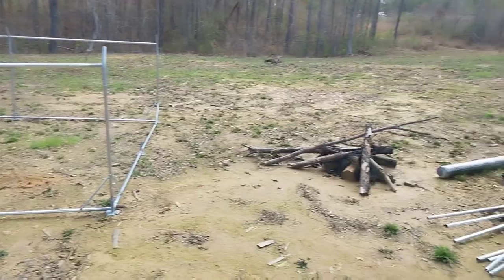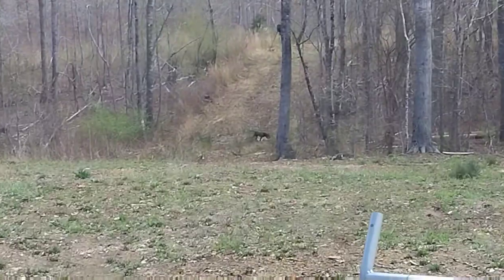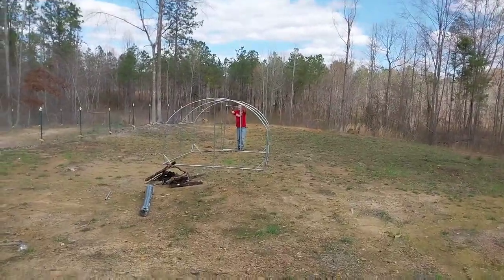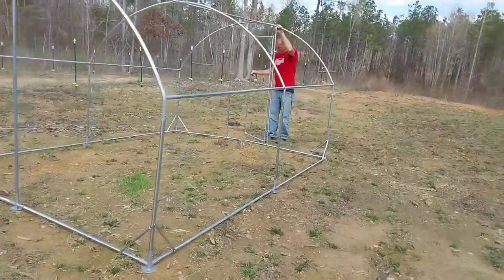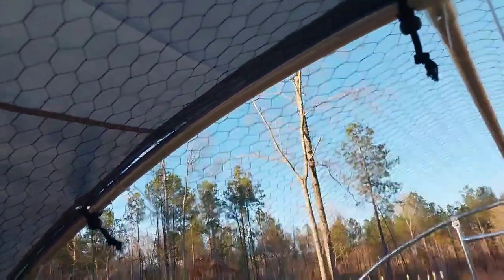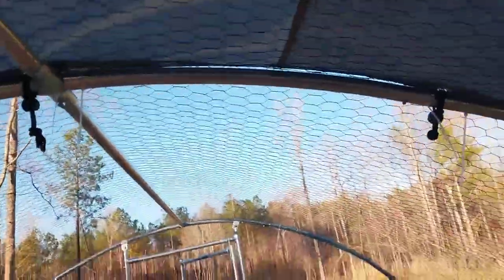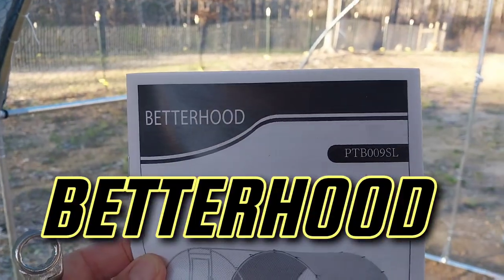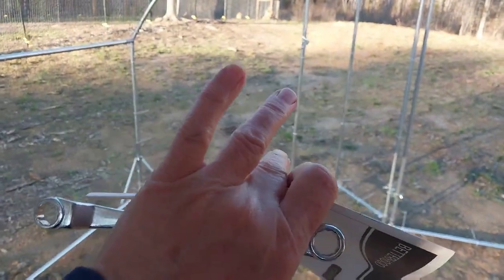Putting Together The BETTERHOOD Chicken Coop🐔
My sister's gave me a chicken coop for my birthday and Drew and Andy assembled it.

Betterhood Chicken coop